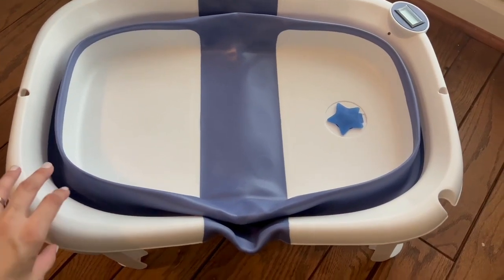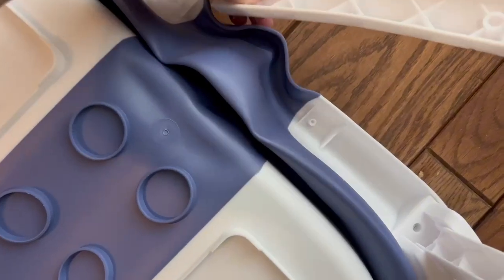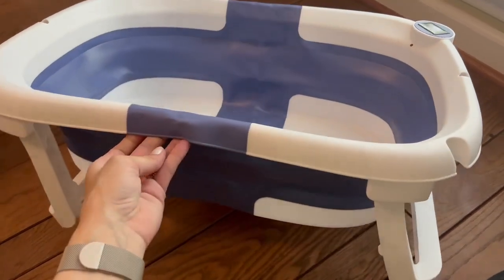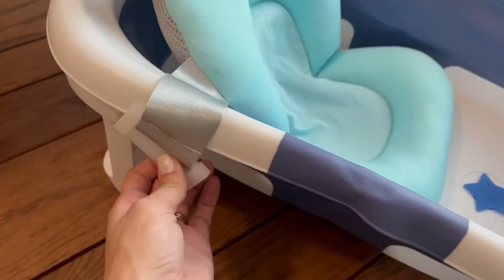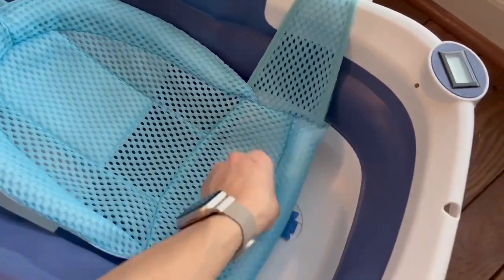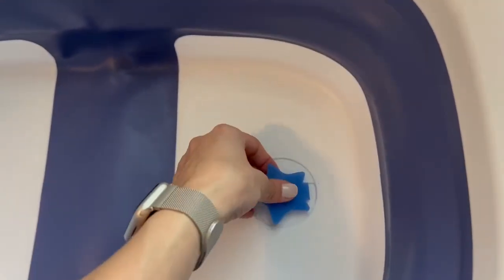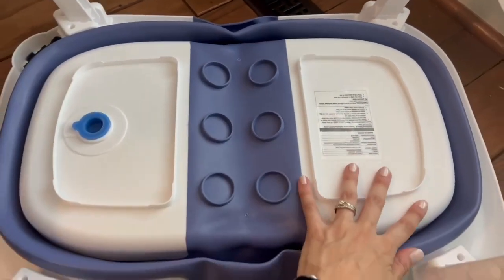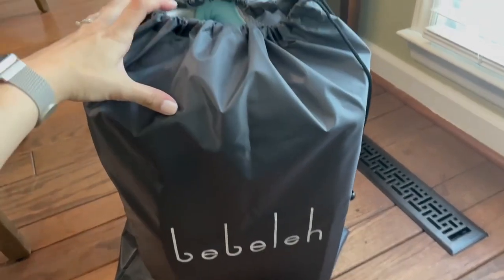Check out this Bebelah foldable baby bath tub!